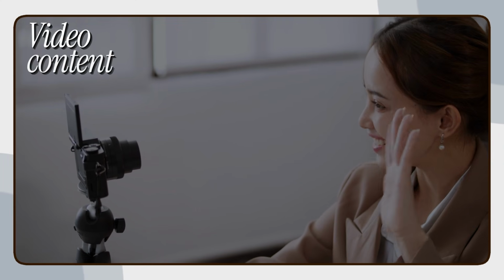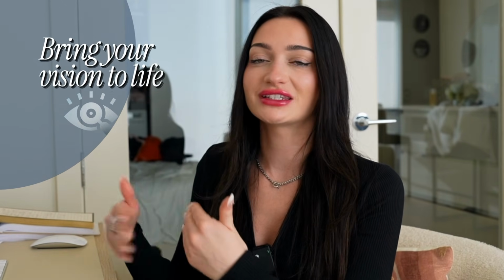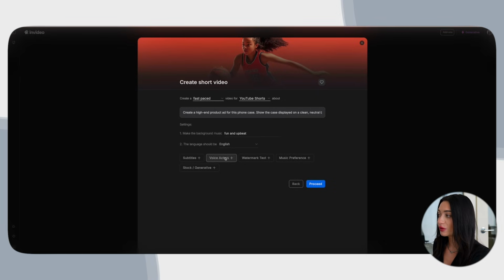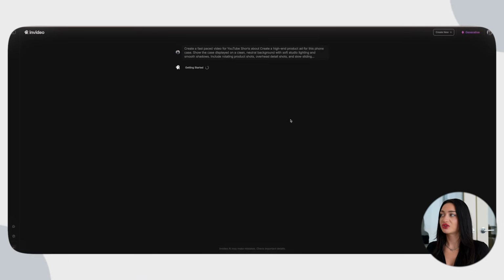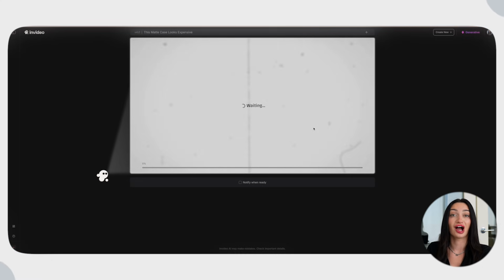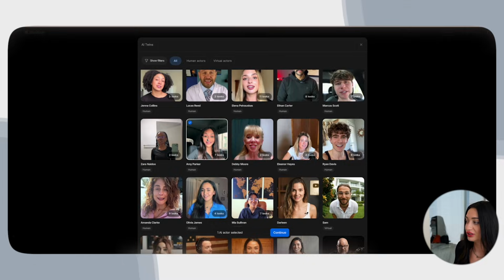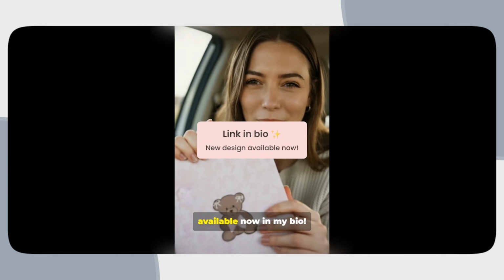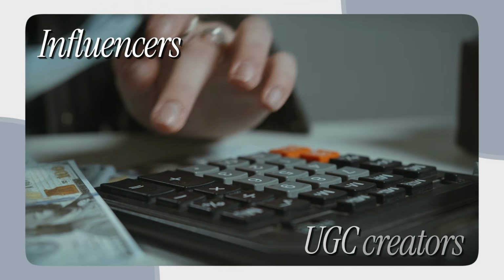How To Create AI UGC Videos To SELL Print-On-Demand Products FAST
👉 Check out Invideo by clicking HERE!

🎥 Selling POD or digital products but struggling to create video content?

In this video, I’ll show you how to create high-quality AI product videos using only a mockup image.

So you can make product ads, Pinterest videos, and even UGC-style content without having the physical product.

✅ What you’ll learn in this tutorial:
Why mockup photos aren’t enough anymore (video wins)
How to turn a product mockup into a realistic AI video
How to write a prompt that creates a premium product ad
Best settings: generated clips, duration, quality options
How to edit + swap clips inside the platform
How to make UGC ads using AI actors (without paying creators)
How to upload to Pinterest + optimize for free traffic

🔥 START HERE — Free POD Essentials

🔍 ETSY RESEARCH TOOLS
EverBee – 2 MONTHS FOR THE PRICE OF 1

💼 TRY OTHER ONLINE BUSINESS MODELS:
Amazon KDP (BookBolt) – Sell Books on Amazon (code: mak20)

🤍 Let’s Connect!

(Include brand name in subject line)

◔ TIME STAMPS ◔
00:00 - Intro
01:09 - InVideo AI overview
02:25 - Choosing the right video type
03:29 - Creating a high-end product ad from a single mockup
04:48 - Why this beats Sora for ecommerce videos
06:44 - Why videos performs better than images
08:03 - UGC example: what the AI actually produces
09:24 - Final thoughts

This video reflects my personal experiences and opinions only. This information is not intended as professional, legal, or business advice. Please consult a licensed expert for guidance tailored to your needs.